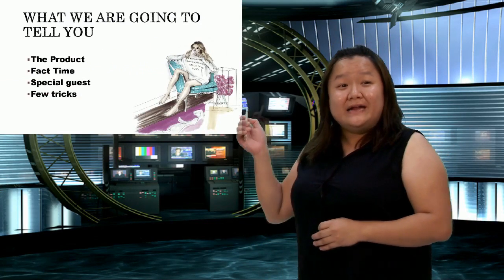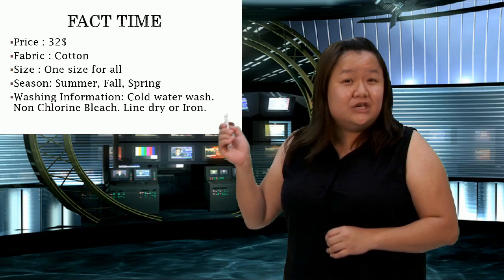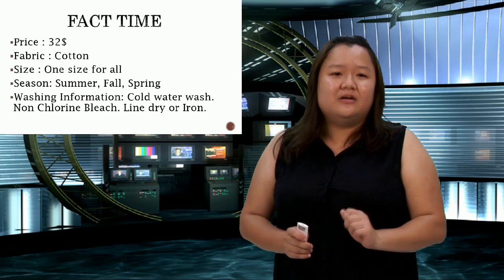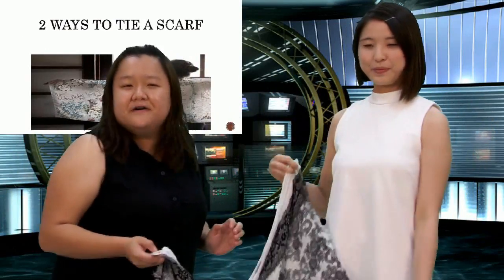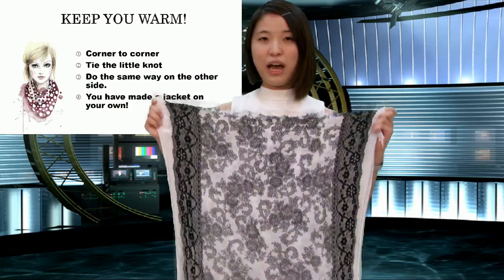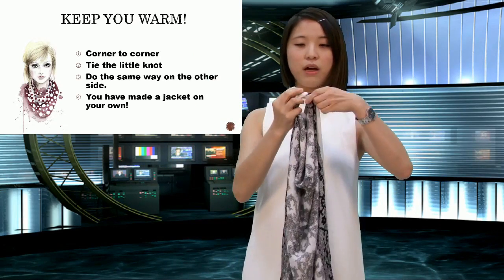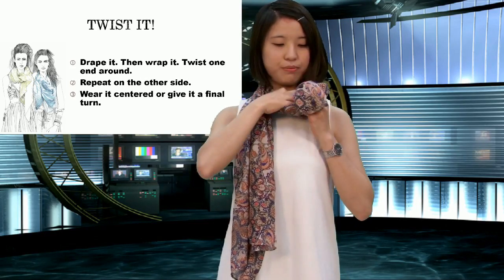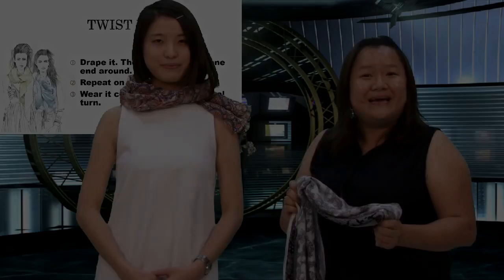Presentation Four 2016 The Gap